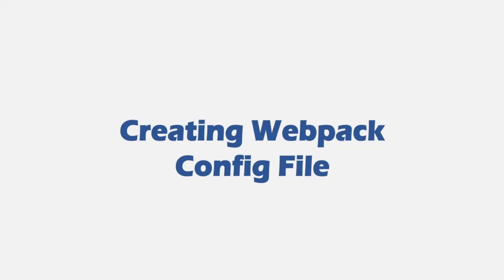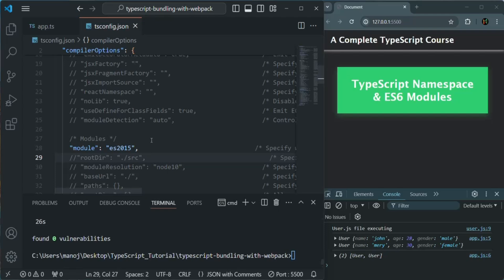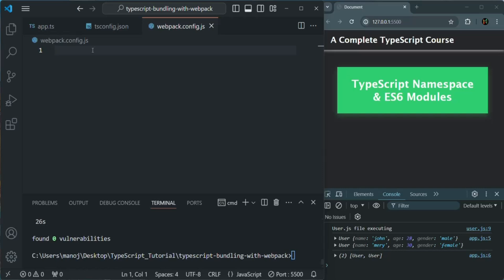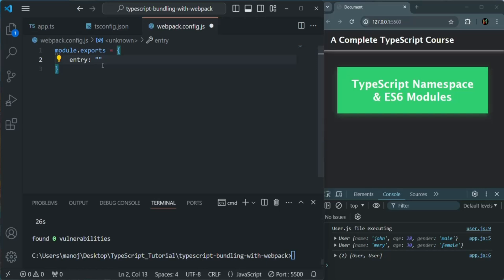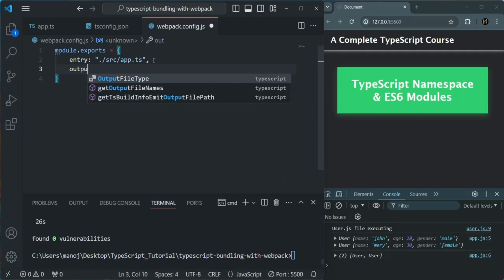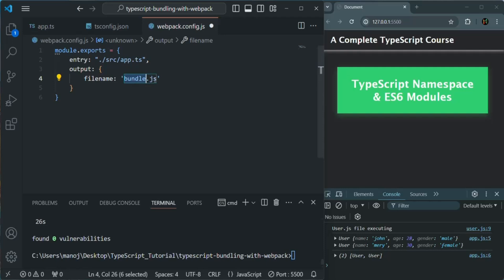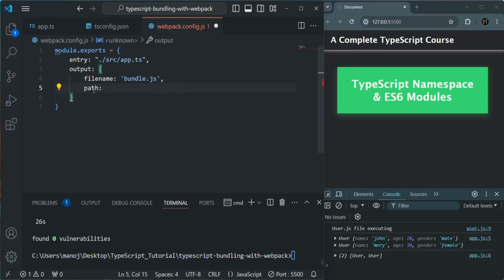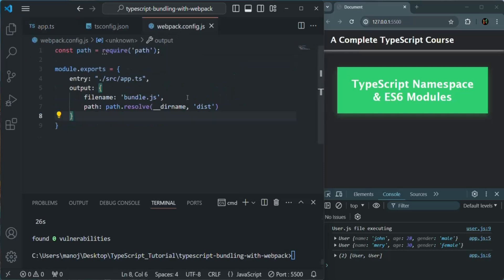#90 Creating a Webpack Config File | Introduction to Webpack | A Complete TypeScript Course